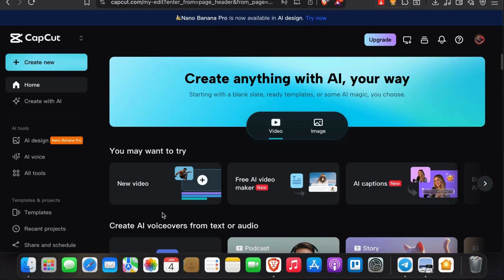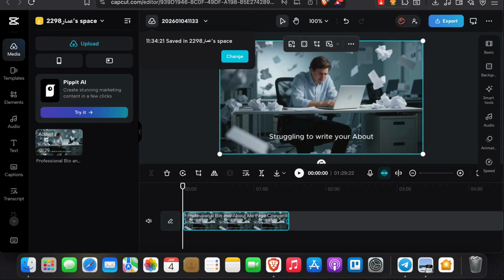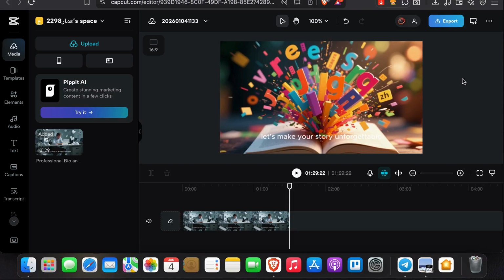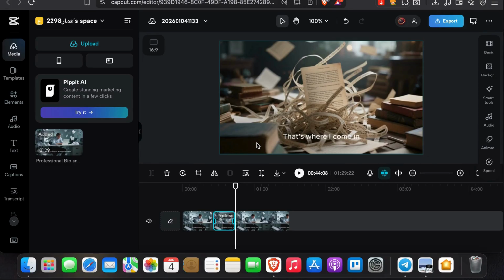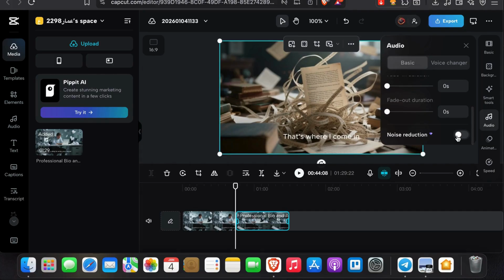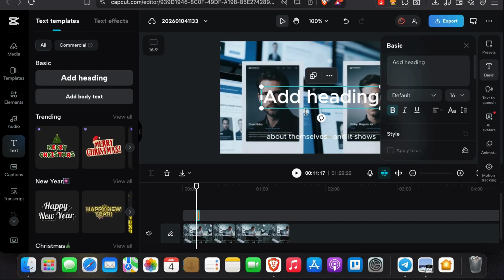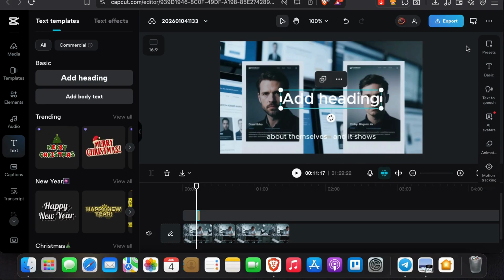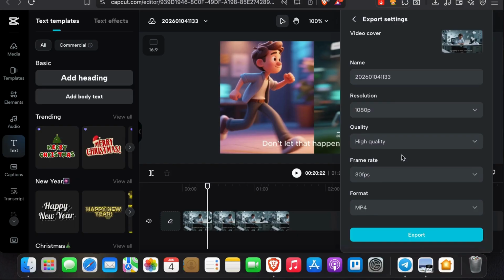How To Edit Online Course Videos – 2026 (Complete Walkthrough)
Learn how to edit online course videos in 2026 with this complete walkthrough. This video shows you how to turn raw recordings into polished, professional course content that keeps students engaged.

You’ll see how to cut and organize footage, improve audio quality, add visuals and text, and structure lessons for clear learning flow. The tutorial focuses on practical editing techniques that work for beginners and experienced creators alike.

By the end of this guide, you’ll know how to edit online course videos confidently and create high-quality lessons ready for publishing on any learning platform in 2026.